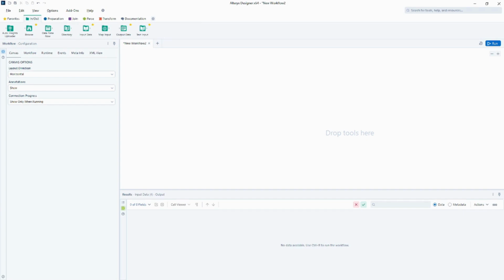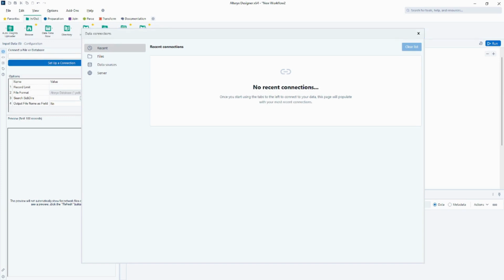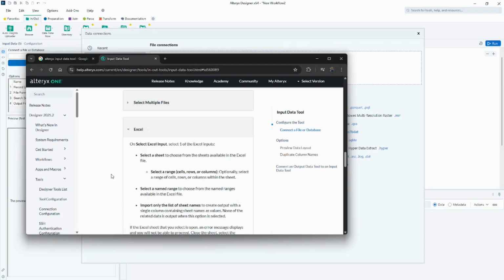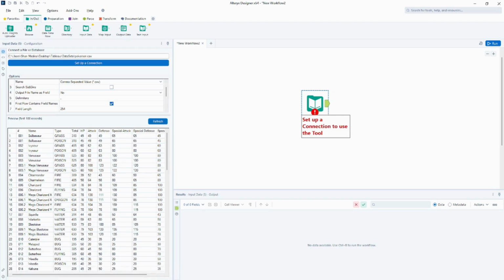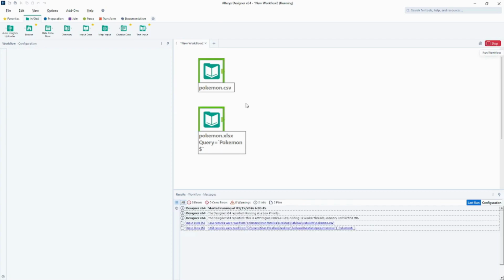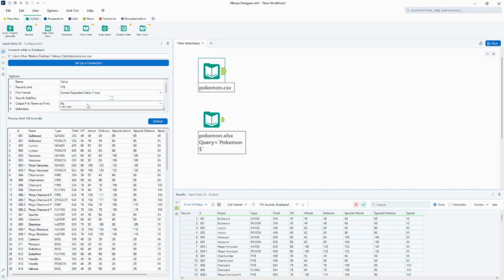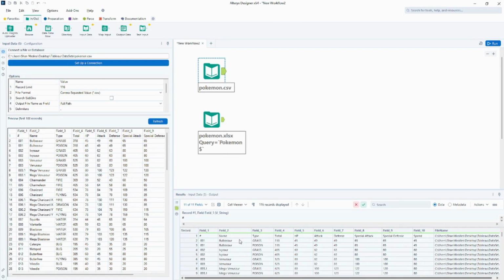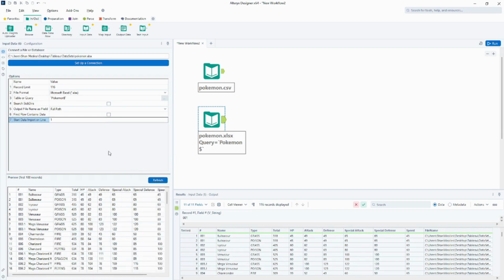Alteryx Input Data Tool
alteryx resource page for input data tool

File Types Used = .csv and (MS Excel) .xlsx